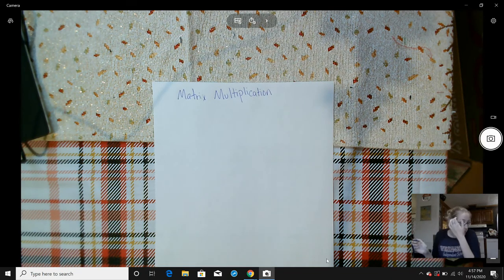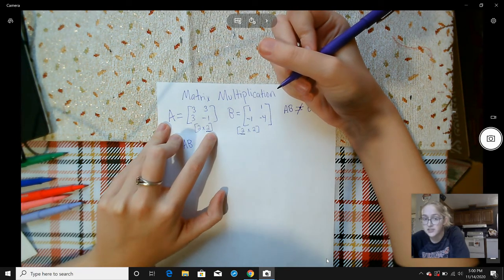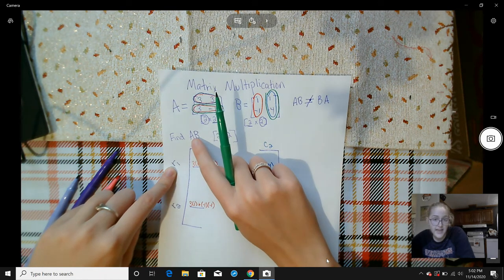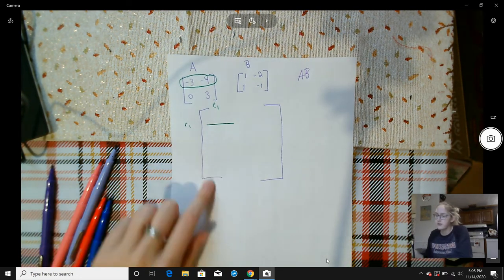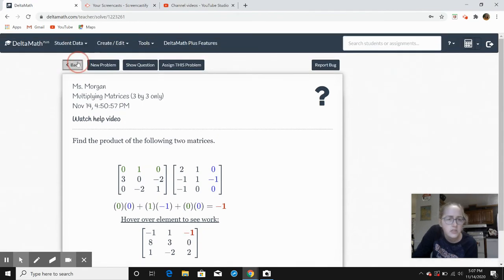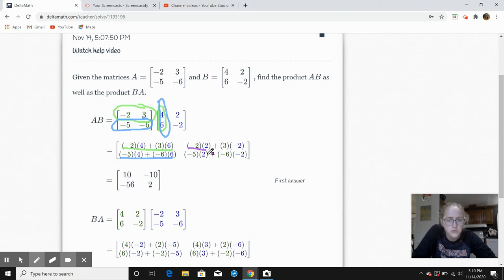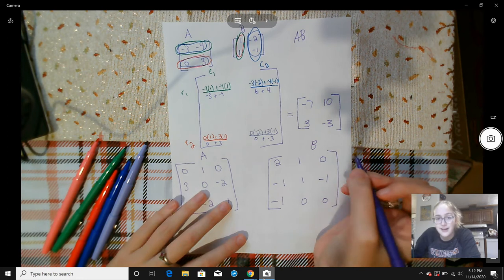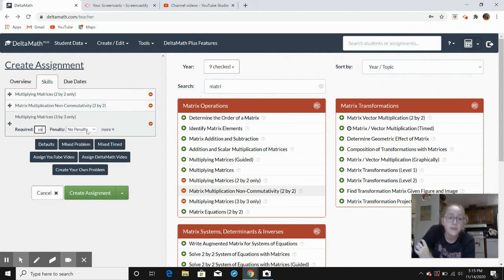Algebra II: Matrix Multiplication